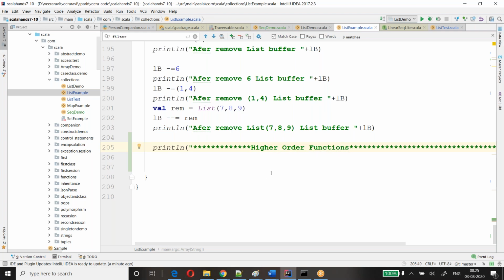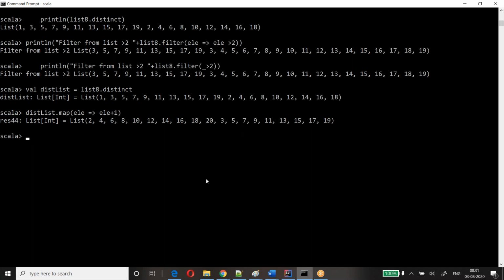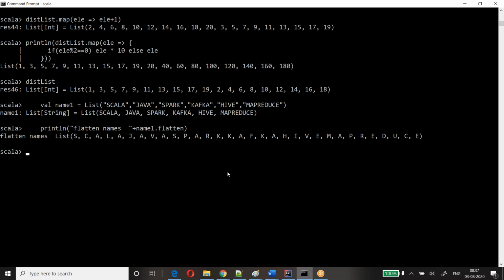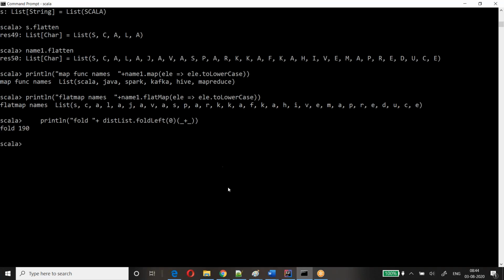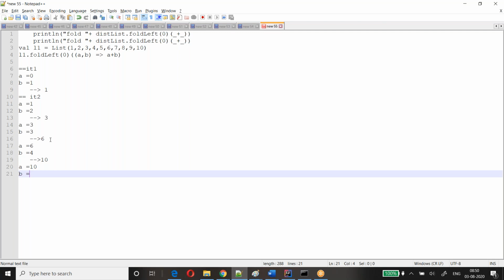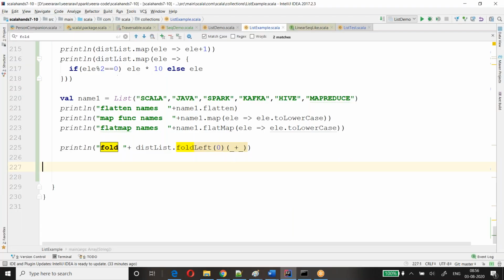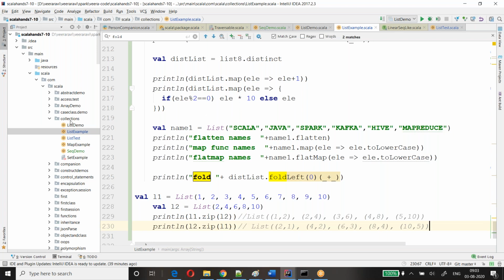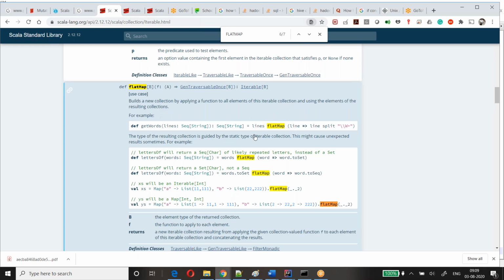scala list FUNCS 3 08 2020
scala list FUNCS